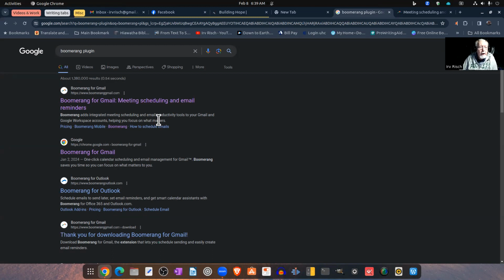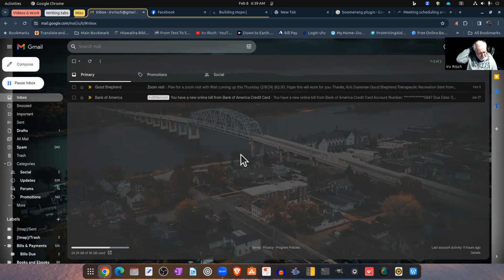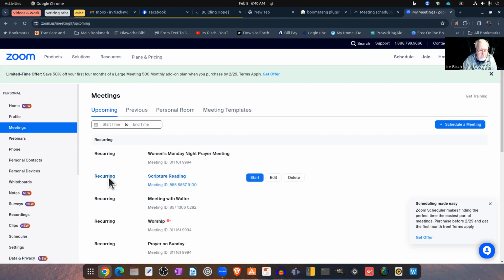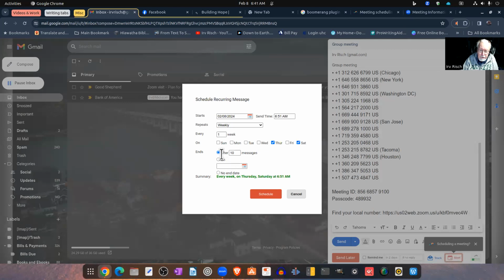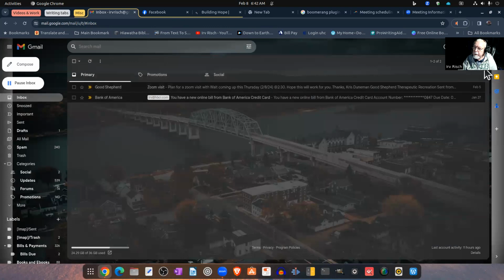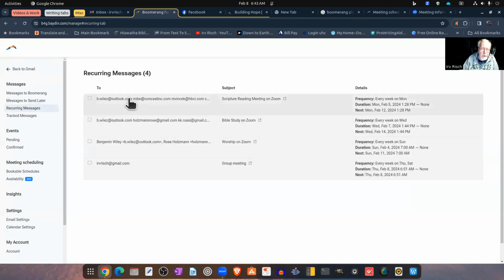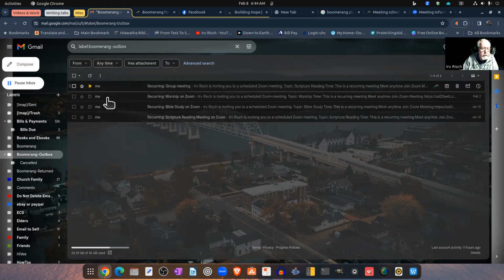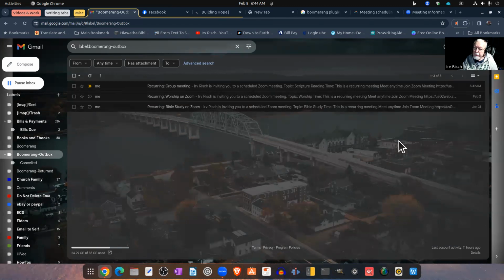HowTo install Boomerang add on to Gmail, and set up a recurring email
Simple How To. Install Boomerang in Gmail, and how to set up a recurring email.